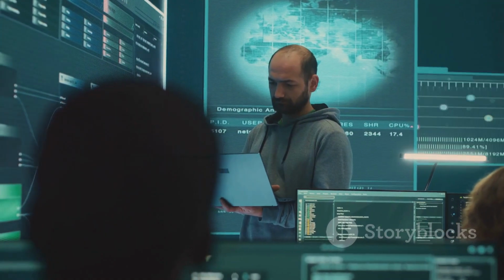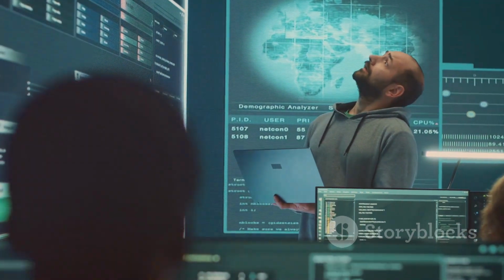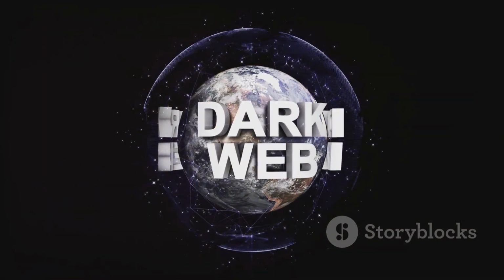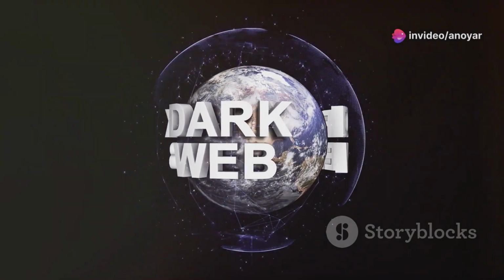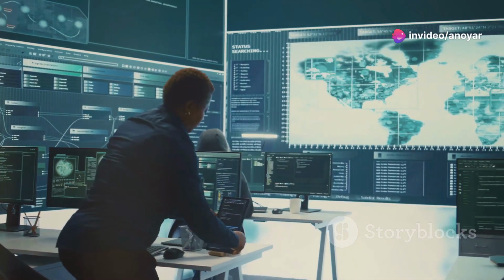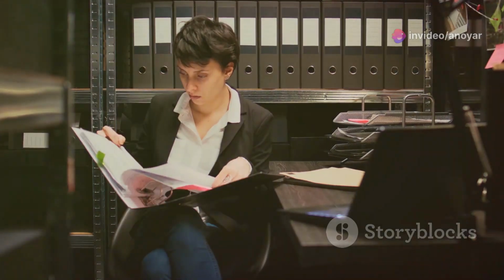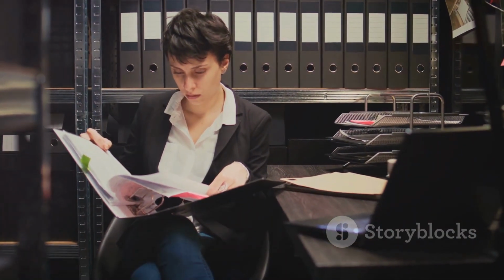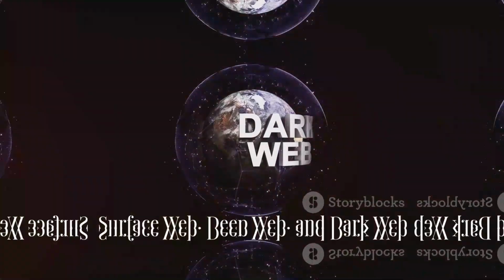The Dark Web Myths vs Re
✨ About This Video:
Every video on this channel is crafted with the power of cutting-edge AI technology to bring you content that's not just informative, but also inspiring and thought-provoking. We dive deep into the latest trends in Generation AI, technology, and beyond, to keep you ahead of the curve.

📜 Copyright Information:
Our content is created with utmost respect for intellectual property.

If you find value in what we create, we'd love for you to become a part of our growing community! Your support means the world to us and fuels our passion for creating more content just for you.